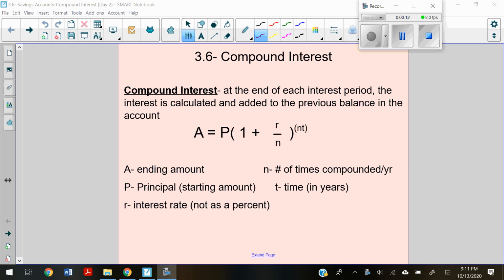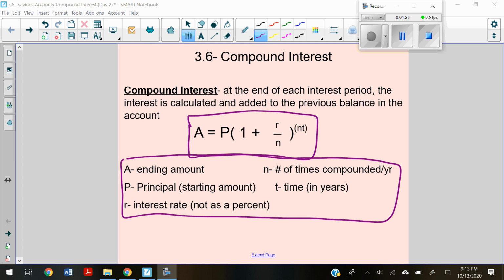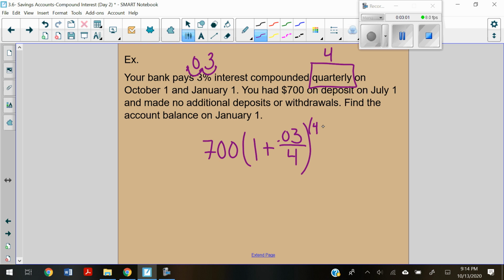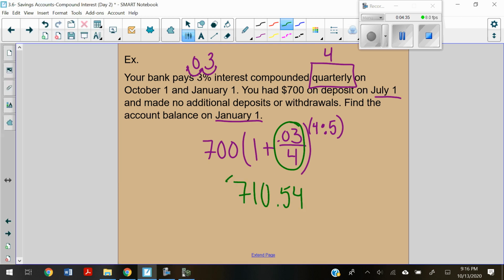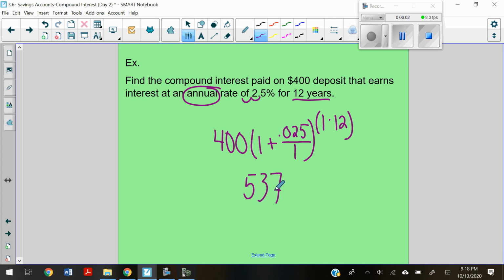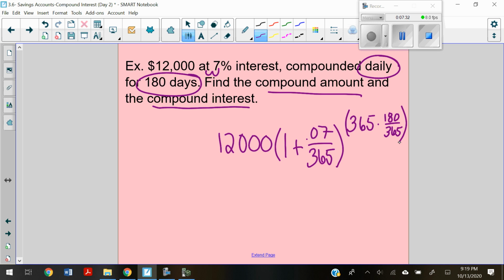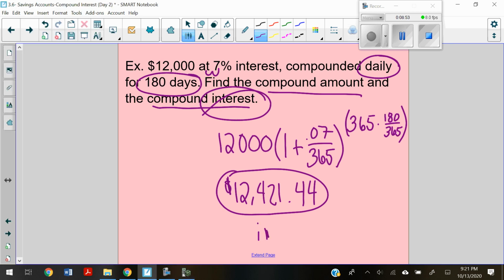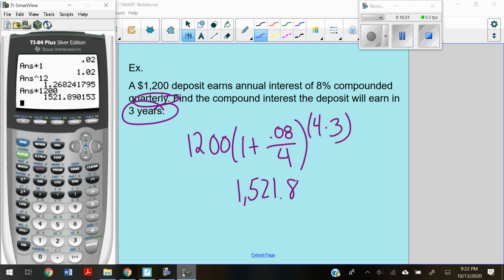Compound Interest Notes